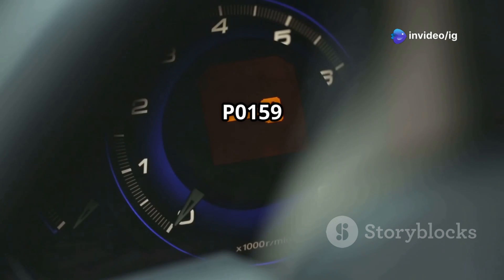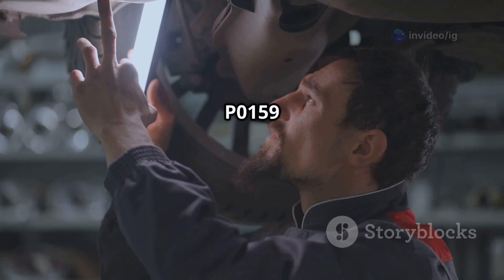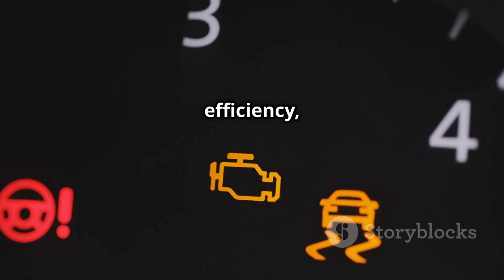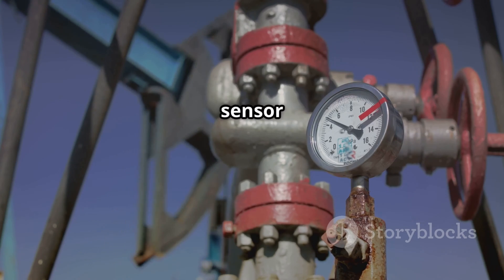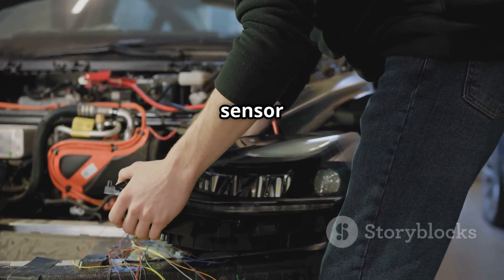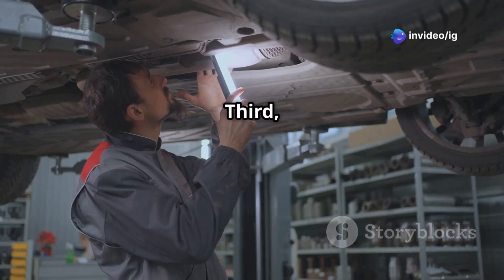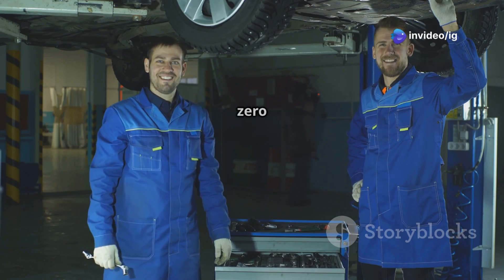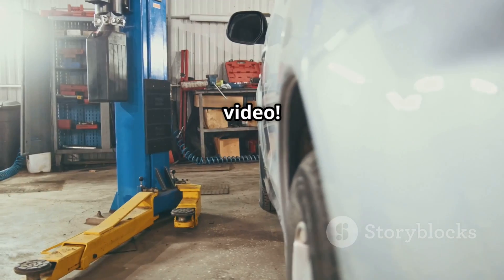P0159 | P0159 O2 Sensor Circuit Slow Response Bank 2 Sensor | code p0159 | dtc p0159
Hello friends welcome to the ig garage channel today I am telling you how to fix P0159 O2 Sensor Circuit Slow Response Bank 2 Sensor so watch this video and learn how to fix it friends if you like this video then subscribe to the ig garage channel for more videos.

In today’s video, we’ll explain the P0159 OBD-II Trouble Code, which stands for:
"Oxygen (O2) Sensor Circuit Slow Response – Bank 2, Sensor 2"

The P0159 code means the Oxygen Sensor at Bank 2 Sensor 2 is slow to respond to changes in the air-fuel mixture.
This sensor, located after the catalytic converter, helps monitor the converter’s efficiency and supports emissions control. A slow response affects how the engine adjusts fuel delivery.

p0159
P0159 O2 Sensor Circuit Slow Response Bank 2 Sensor
code p0159
dtc p0159
p0159 code
p0159 obd2
p0159 honda
p0159 nissan
p0159 kia
p0159 ford
p0159 toyota
codigo p0159
p0159 hyundai
p0159 citroen
p0159 ssangyong
p0159 chevrolet
"p0159
obd2 p0159
p0159 dodge
p0159 obdii
código p0159
oxygen sensor
o2 sensor
p0159 oxygen sensor circuit slow response bank 2 sensor 2
oxygen sensor circuit slow response
sensor 2
air fuel ratio circuit high bank 2 sensor 1
bank 2 o2 sensor

🌫️ Higher exhaust emissions

🚗 Engine running slightly rough or hesitating

📉 Decrease in overall engine performance

🔍 Common Causes:
🧯 Aging or failing O2 sensor

🔌 Damaged or corroded wiring/connectors

🔥 Exhaust leaks before or near the sensor

⚡ Contaminated sensor (oil, coolant, fuel)

❌ Faulty Engine Control Module (rare)

🛠️ How to Fix Code P0159:
🔎 Inspect the wiring and connectors around Bank 2 Sensor 2

🧪 Test the O2 sensor's switching speed using a scan tool

🔄 Replace the oxygen sensor if it’s not reacting properly

🔧 Repair any exhaust leaks

🧹 Clear the code using an OBD2 scanner after completing repairs

📍 Sensor Location:
Bank 2 Sensor 2 is located after the catalytic converter on the engine side with cylinder number 2.

💰 Estimated Repair Cost:
Oxygen Sensor Replacement: ₹2,000 – ₹6,000

Exhaust Leak Repair: ₹1,000 – ₹3,000

Diagnostic Charge: ₹500 – ₹1,000

✅ Final Advice:
A slow O2 sensor response like in P0159 can affect your car’s emissions and fuel economy. Fix it early to maintain smooth engine performance and pass emissions testing easily!